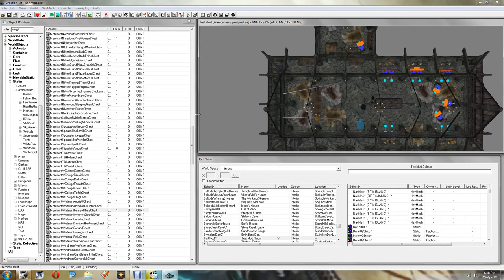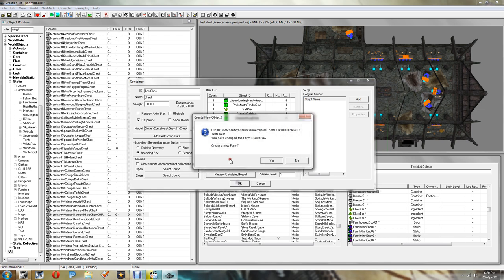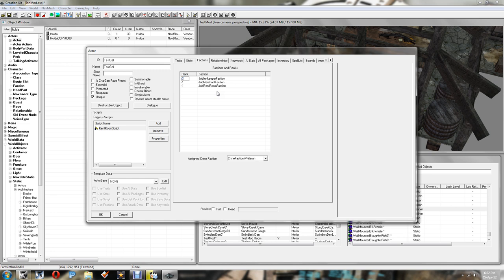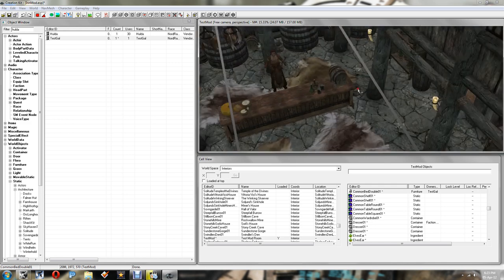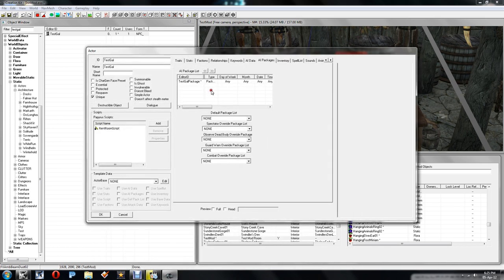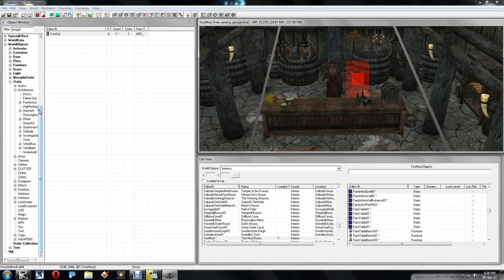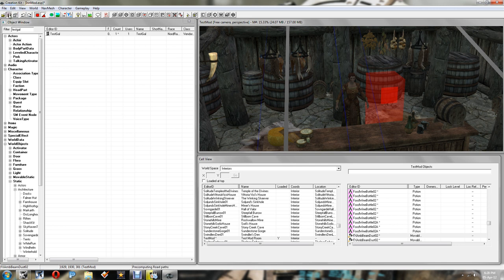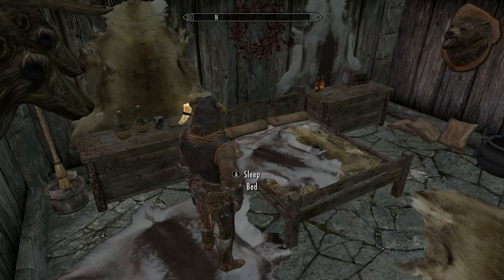Creation Kit (Inn Keeper)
This tutorial is going to show you how to make an Inn Keeper/Merchant. Other people have also done tutorials on Merchant creation which are very useful so still check them out but mine will just add how to create a fully working Inn Keeper who can show you to a room you have selected and rent it to you.

Please consider supporting my content